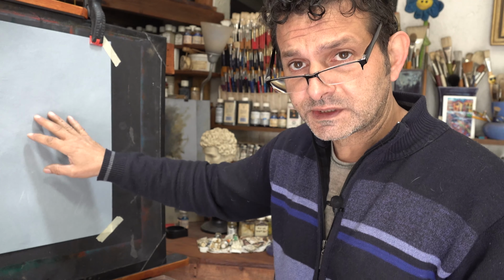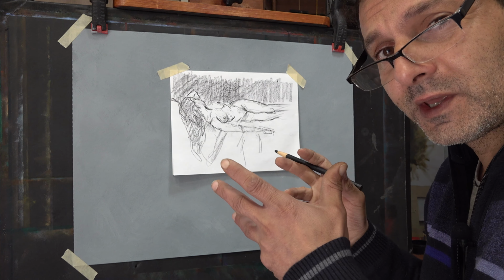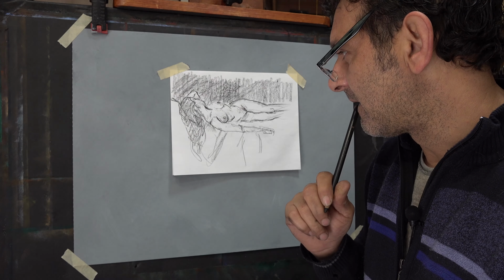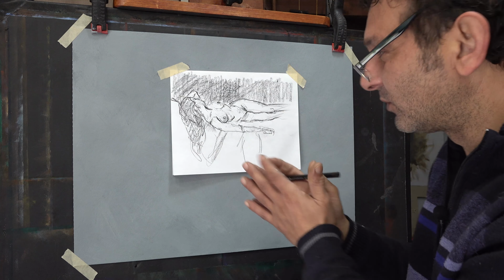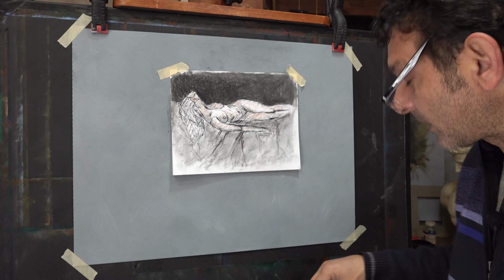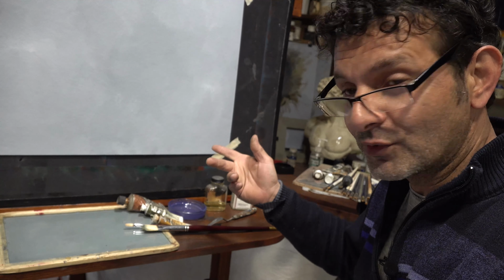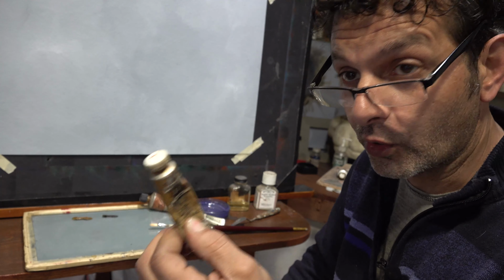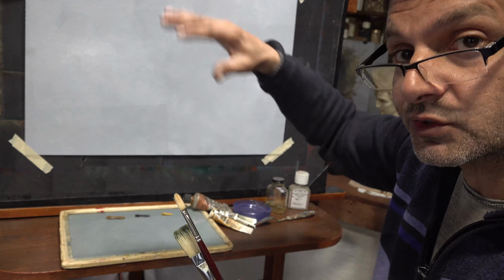Figure Oil Painting - Alla Prima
In this video I am painting Alla Prima technique on watercolor paper,  by watching a small size Figure Sketch.

Thank you. Ciao